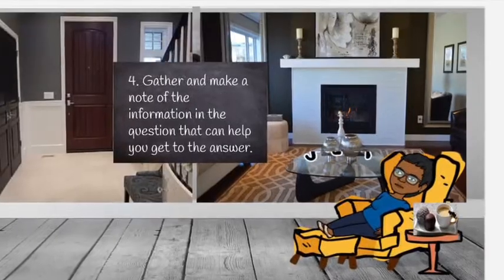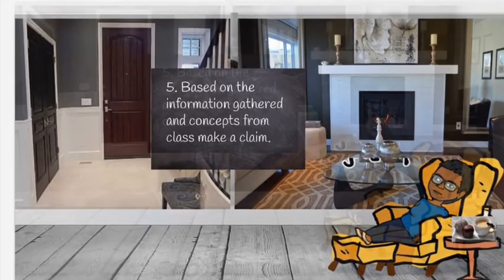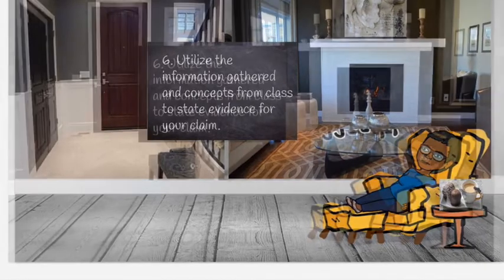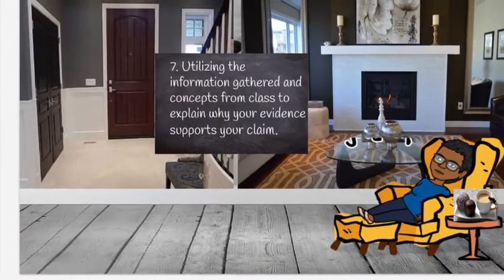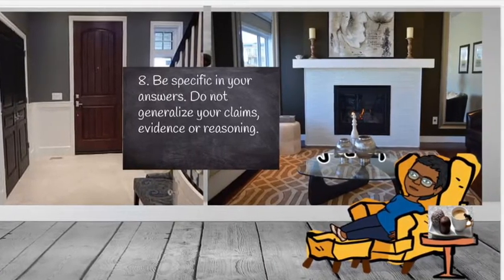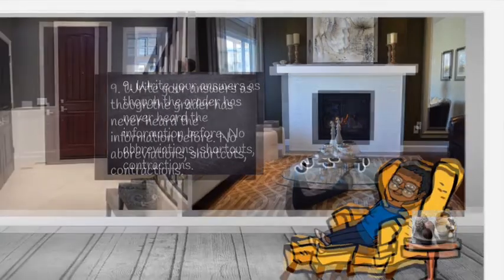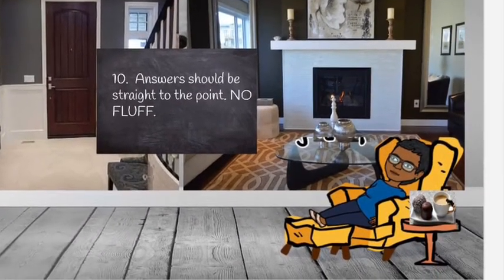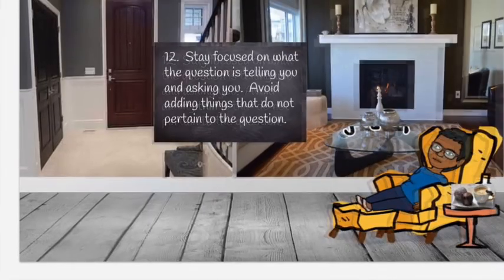July 7, 2020